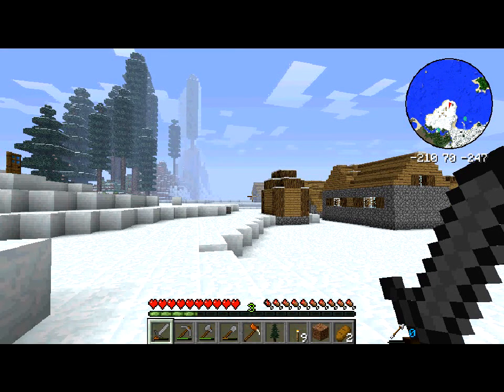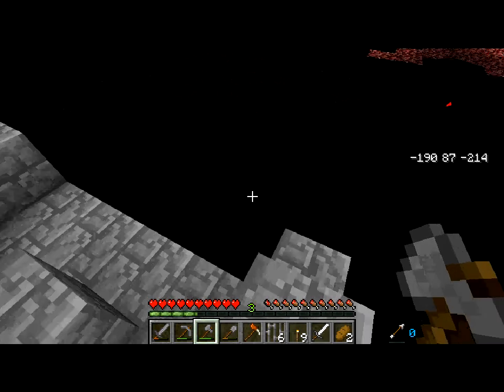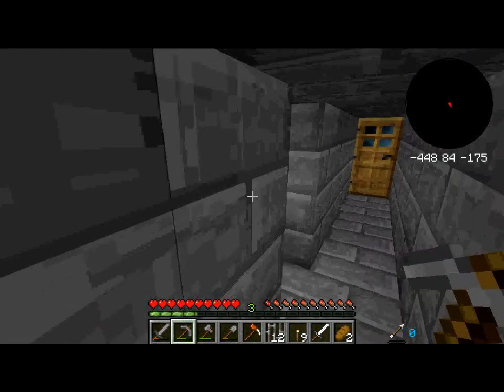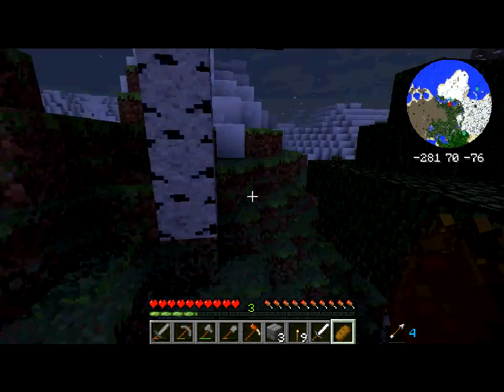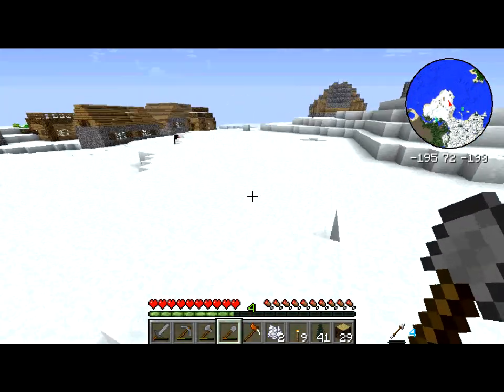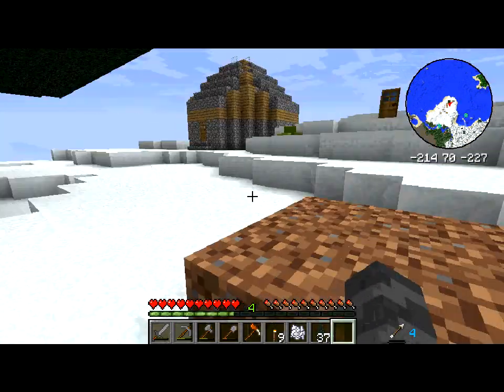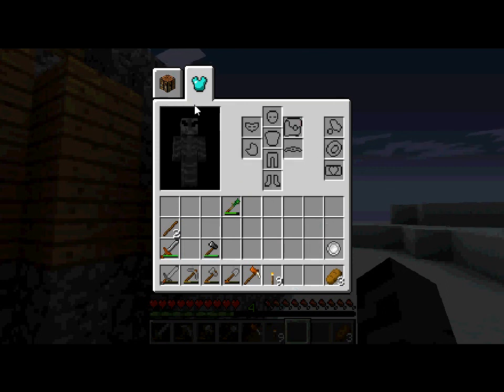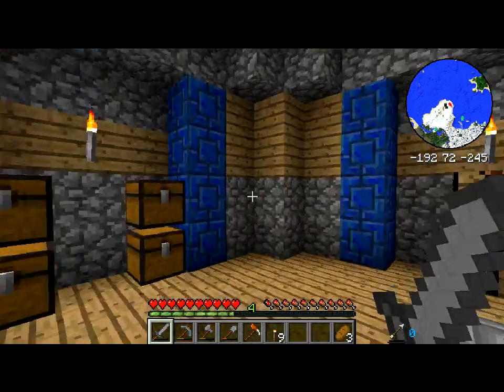hexxit part 2: dimensional doors.